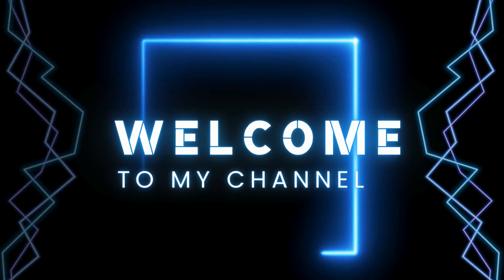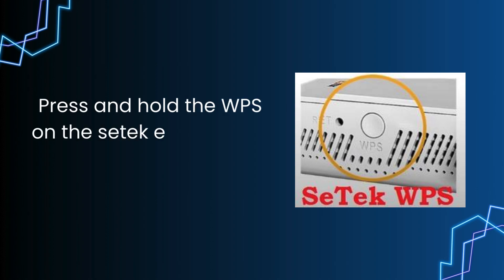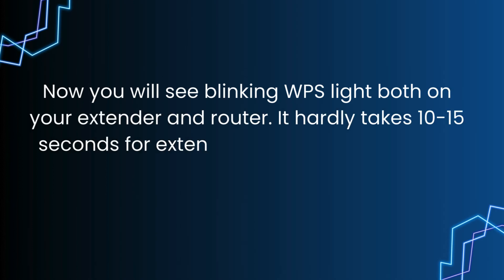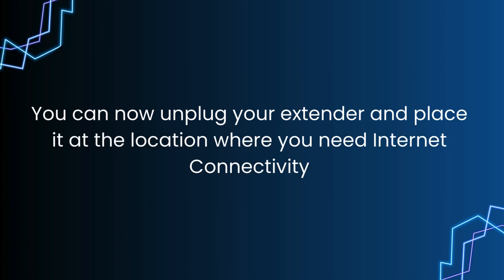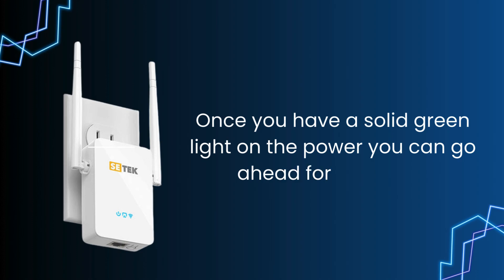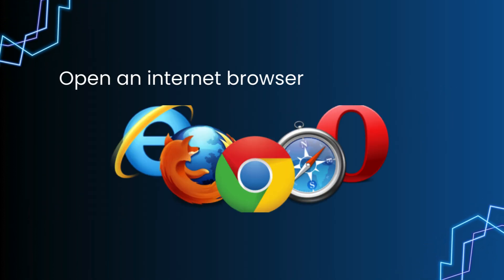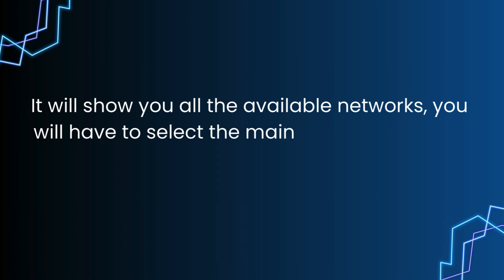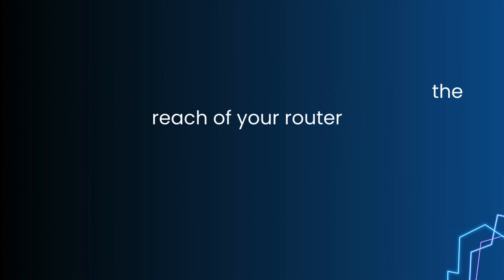Setek WiFi Extender Setup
Learn how to easily set up your Setek WiFi Extender with our step-by-step guide. Boost your internet signal and eliminate dead zones in minutes! Perfect for all levels of tech experience.